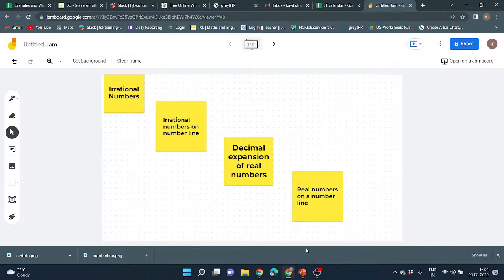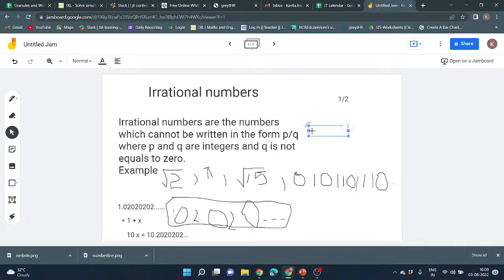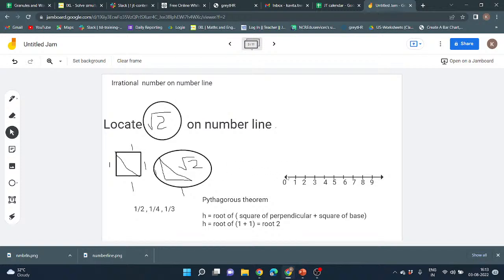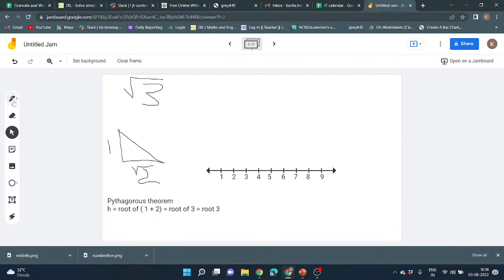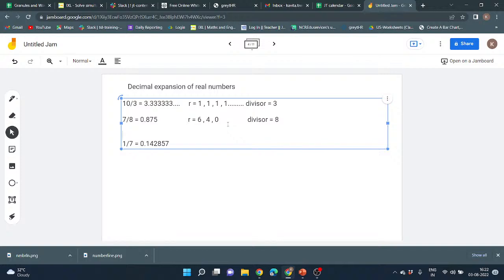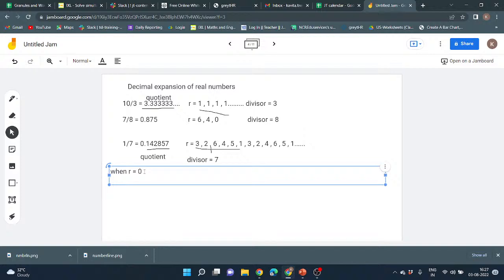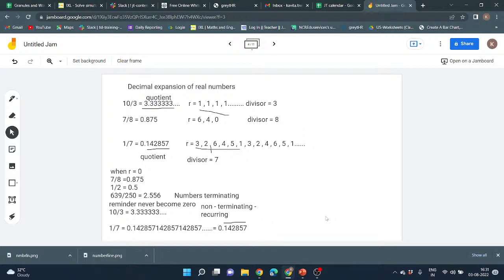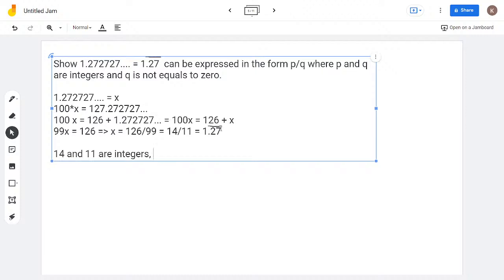Irrational numbers Irrational numbers on a number line Decimal expansion of real numbers.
Irrational numbers
Irrational numbers on a number line
Decimal expansion of real numbers
Real numbers on a number line class 9th.